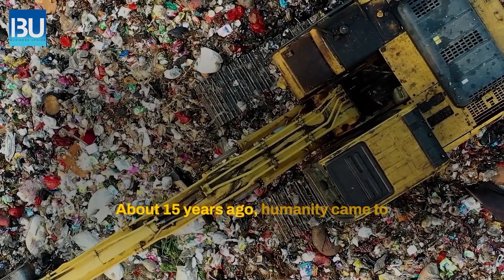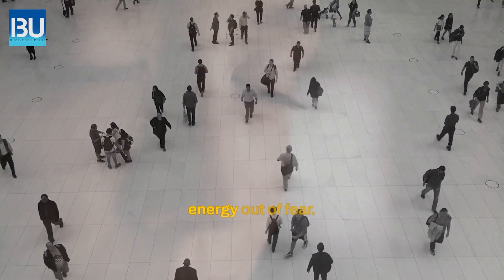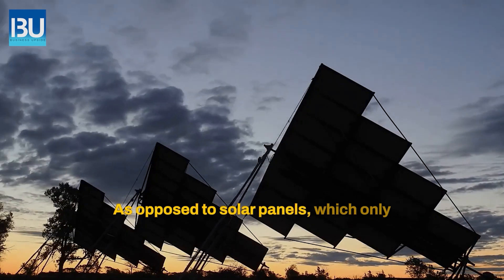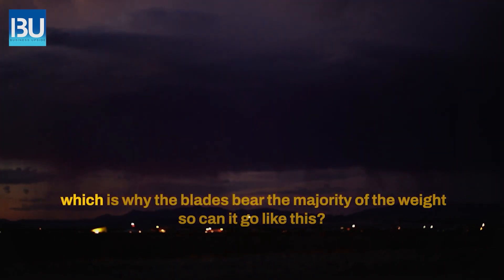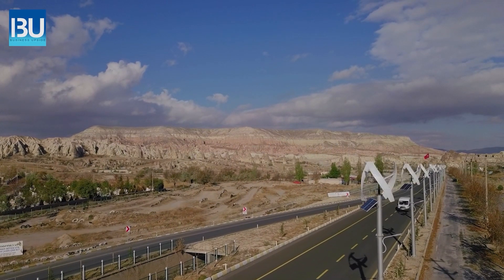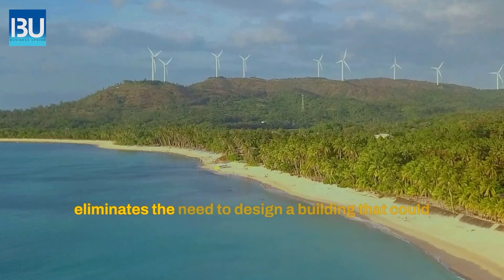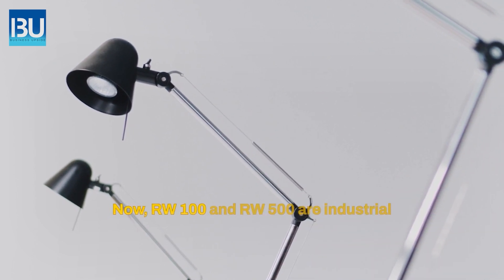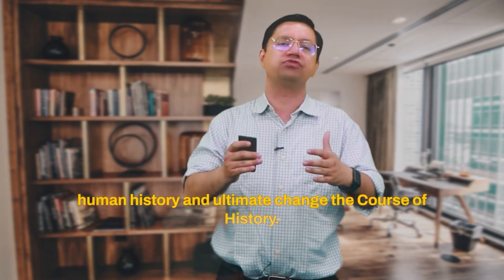Why This Wind Turbine Will Revolutionize the World?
About 15 years ago, humanity came to the conclusion that we must immediately stop burning minerals that cause the greenhouse effect. We have come across such a wind turbine that is guaranteed to revolutionize the world.